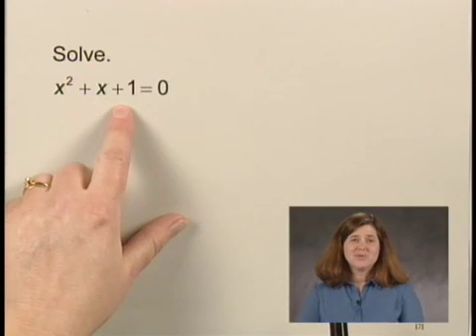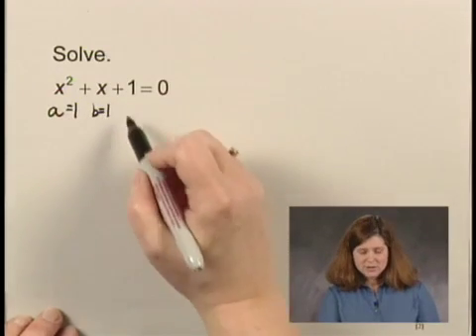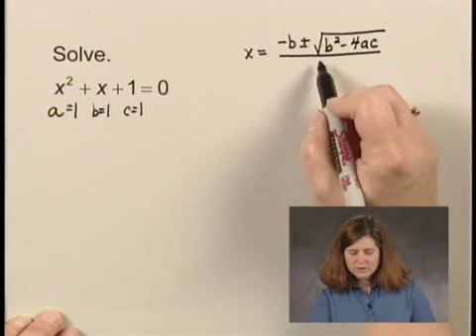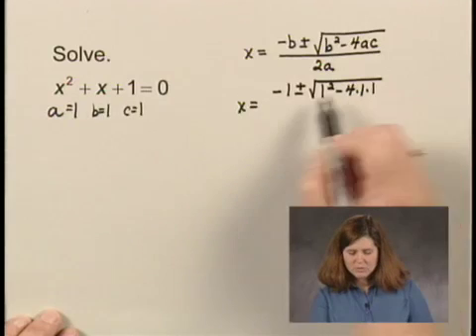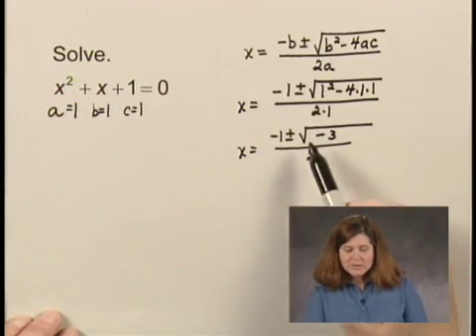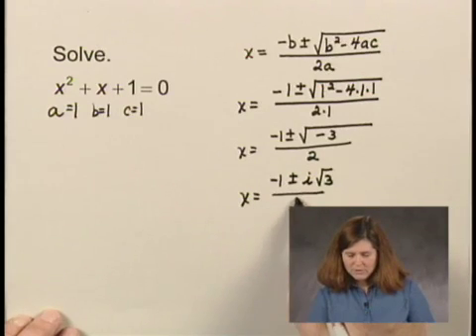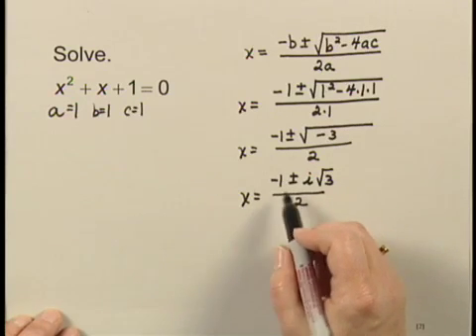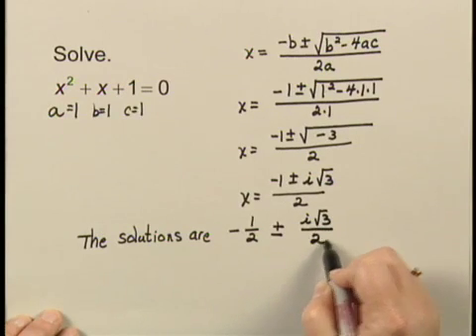Intermediate Algebra Ch7 Ex2